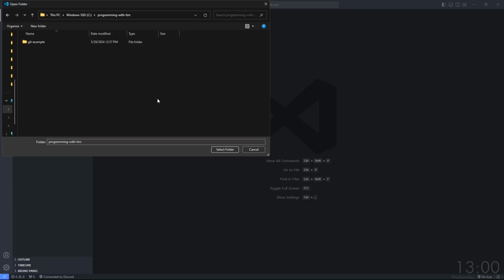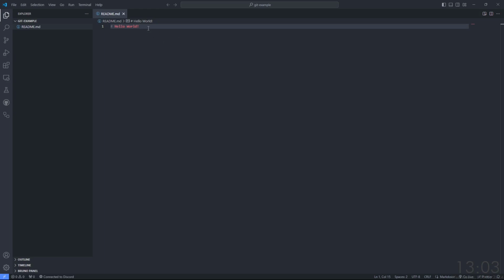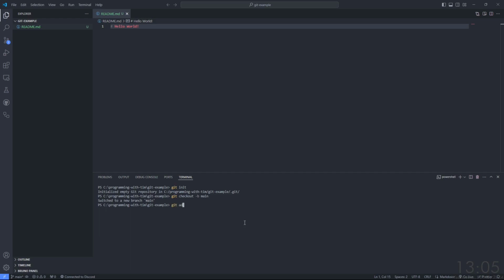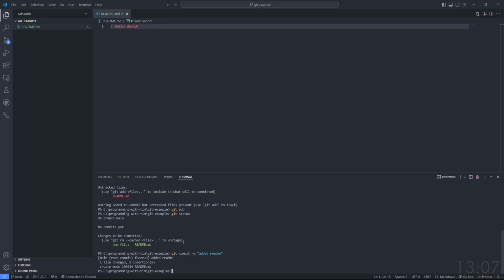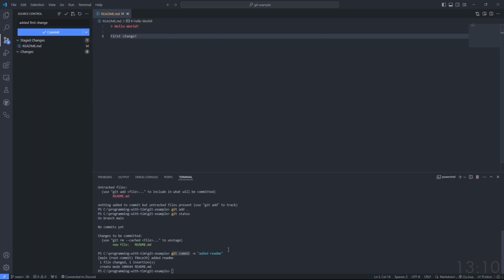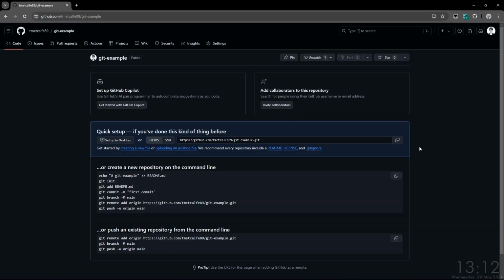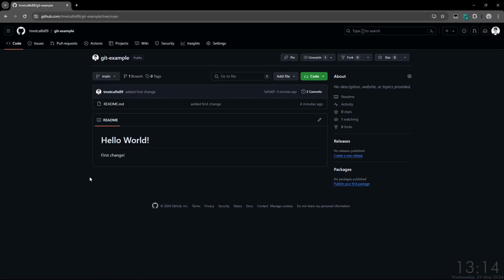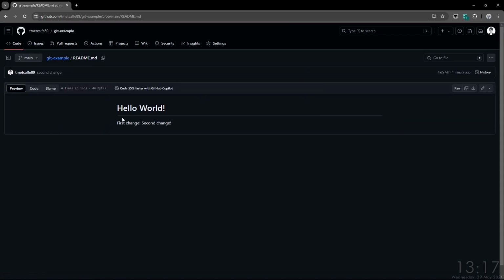how to use git and github with vscode and the terminal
Learn how to use git and github with vscode and the terminal.